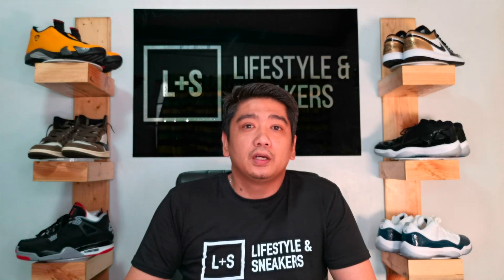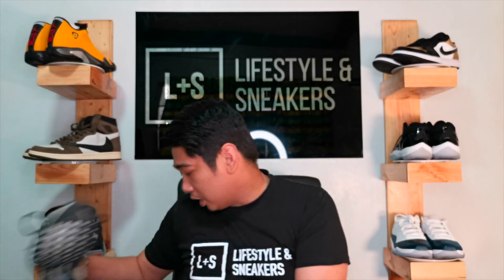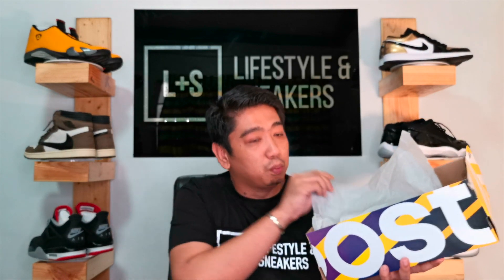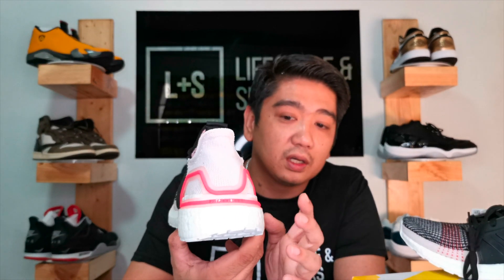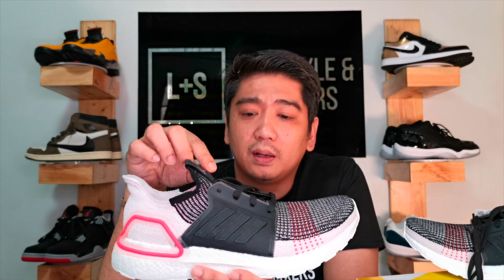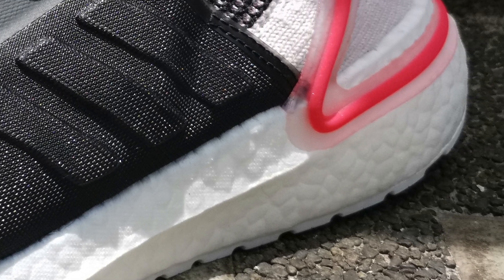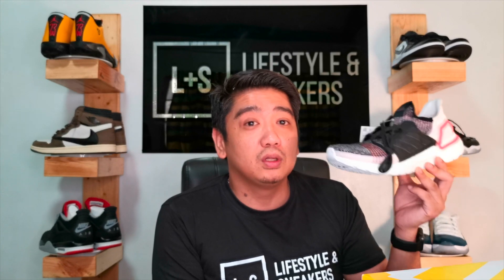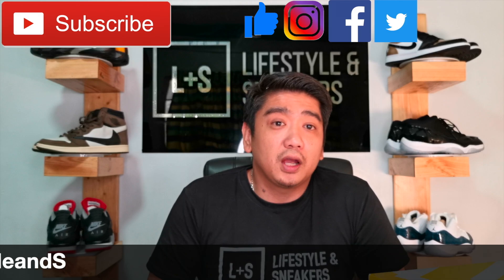Adidas Ultraboost 19 (1000 likes GIVEAWAY!)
- This video must reach 1000 likes before Aug 24, 2019
- Obviously you must like this video
- We will announce the winner on the livestream on Sunday August 25

Adidas Originals continues to push their technological limits, and in 2019 they release an updated version of their popular Ultraboost model. A Primeknit 360 upper provides lightweight movement, while the silhouettes midfoot cage provides lockdown securing your foot comfortably with every step. A full length Boost midsole cushioning system is the anchor for the model providing exceptional responsiveness and energy return for your everyday needs. Pictured is the Adidas Originals Ultraboost 19 in Core Black/Orchid Tint/Active Red.Adidas Originals continues to push their technological limits, and in 2019 they release an updated version of their popular Ultraboost model. A Primeknit 360 upper provides lightweight movement, while the silhouettes midfoot cage provides lockdown securing your foot comfortably with every step. A full length Boost midsole cushioning system is the anchor for the model providing exceptional responsiveness and energy return for your everyday needs. Pictured is the Adidas Originals Ultraboost 19 in Core Black/Orchid Tint/Active Red.
Running reinvented. These high-performance neutral running shoes deliver unrivaled comfort and energy return. The lightweight and propulsive shoes have a seamless knit upper that's engineered with motion weave technology to provide stretch while also holding your foot in place as you run. The second-skin fit follows the shape of your foot to reduce pressure points.
At the end of 2018, adidas introduced the latest addition to the UB line with the new UltraBOOST 19. Now the shoe releases in a brand-new colorway with the adidas UltraBOOST 19 Active Red.

The German athletic brand deconstructed and reconstructed the UltraBOOST from 17 pieces to focus on four key components. The optimized BOOST, Torsion spring, Primeknit 360 and 3D heel frame are the most important elements of the UltraBOOST 19.
After the “Laser Red” colorway in December, adidas now presents a “Core Black / Oracle Tint / Active Red” variant. While the shoe doesn’t look too different from the “Laser Red” UB19, the black lacing cage adds a slightly darker overall appearance to the silhouette.